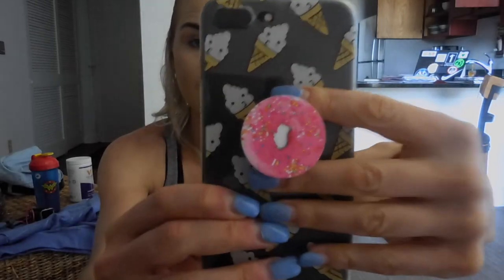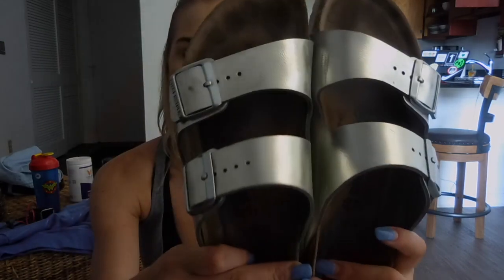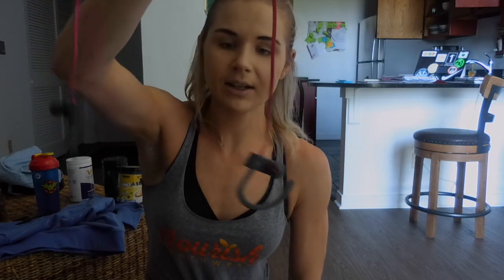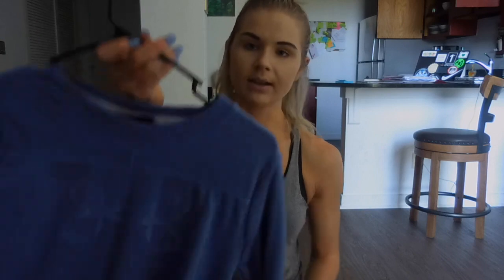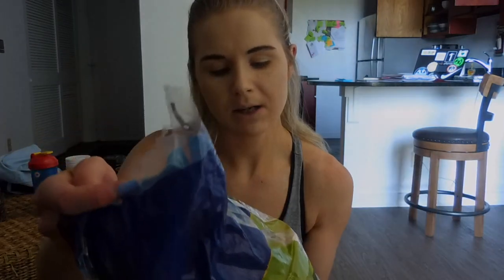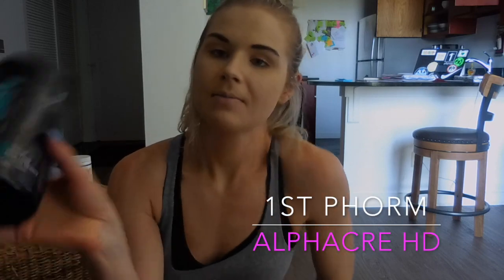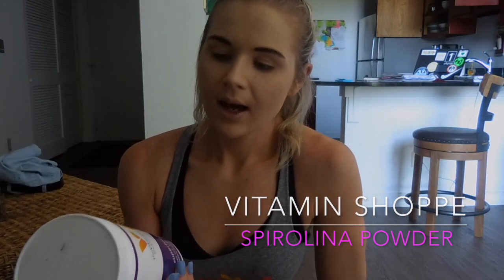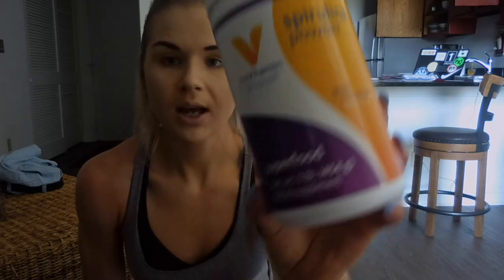JULY FAVORITES | Em Haas | Personal Trainer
Go to my NEW site to get a FREE copy of my best-selling Weight Loss Guide My Fav's for the month of July!

1. Pop Sockets

3 .Fitbit Blaze

5. Underarmour Threadborne Tech Terry Hoodie

6.Quaker Apple Cinnamon Rice Cakes

7. Wonder Woman Shaker Bottle

9. 1st Phorm Alphacre HD Non Stim Pre

11. The Model Health Show